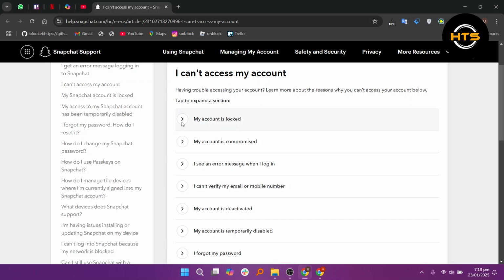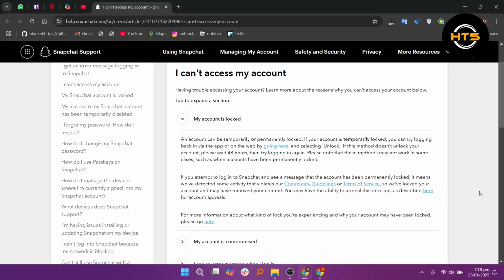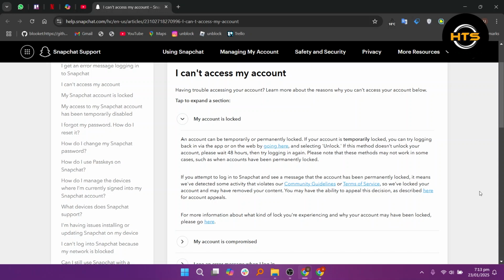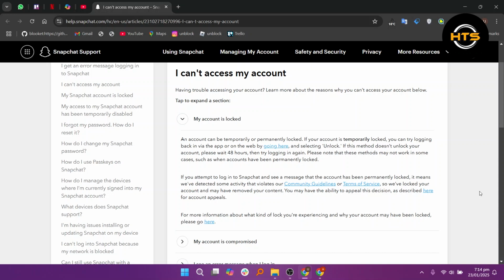How To Get Snapchat Back After Being Permanently Banned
Hey everyone! Welcome to this how to solve ss06 snapchat video tutorial.

If you want to know how to get back banned snapchat account and how to log into snapchat when banned, this video is for you.

In this video, we will show you, how to remove ban SS06 Snapchat how to retrieve snapchat account and how to recover snapchat account after banned.

The steps on how to reactivate snapchat account after being banned and how to get snapchat account back after being banned is easy.

After watching this video, you will find out how to recover permanently banned snapchat account and how to get snapchat back after being banned SS06.